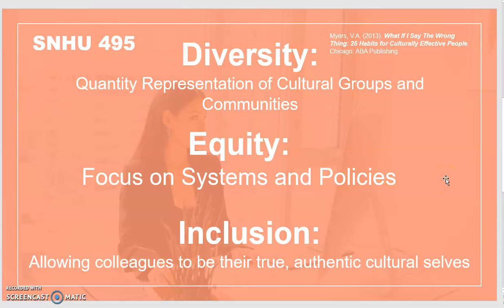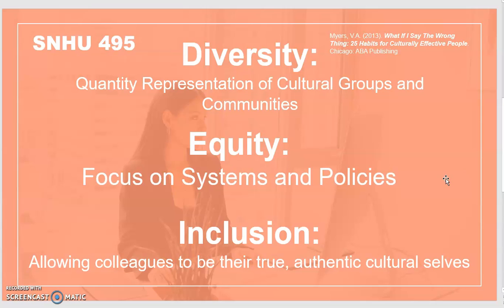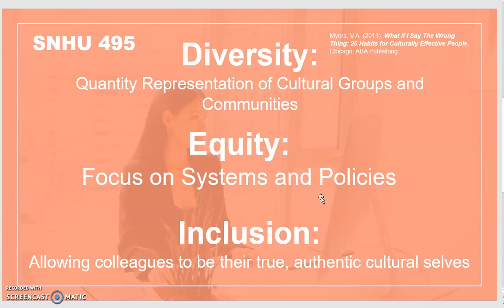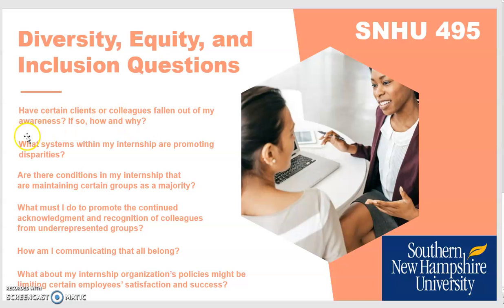SNHU 495 Examining Diversity, Equity, and Inclusion With Your Internship Organization/Host Site